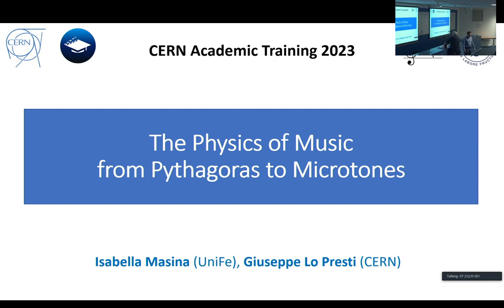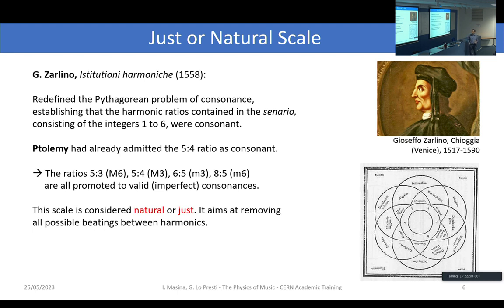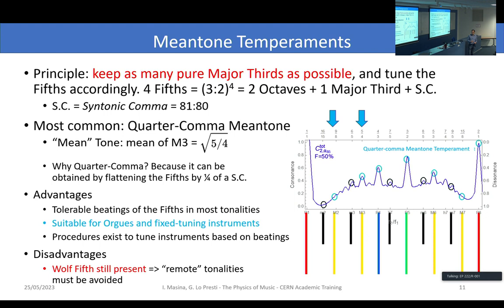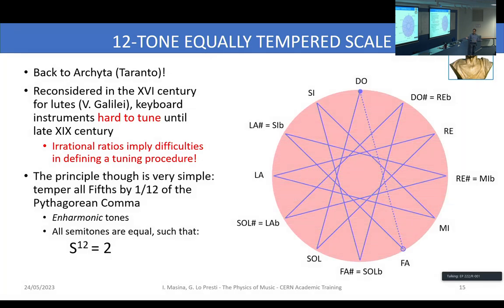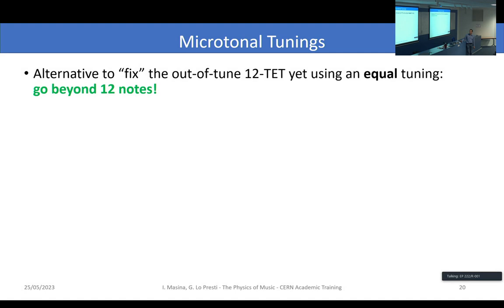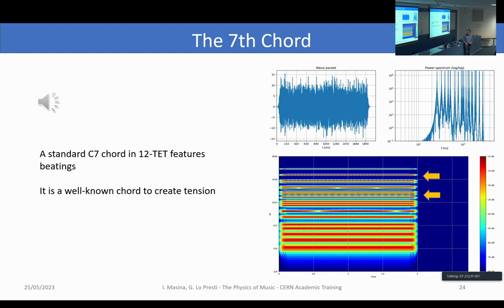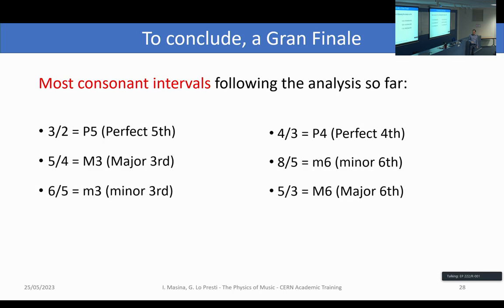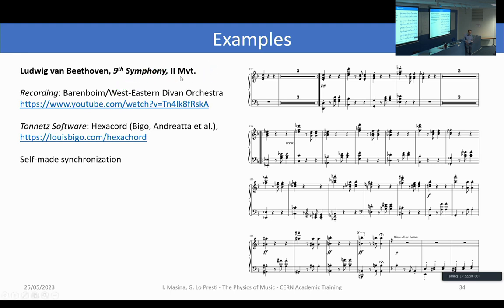Isabella Masina, Giuseppe Lo Presti, The Physics of Music from Pythagoras to Microtones, Lecture 3/3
Abstract:

What are the physical foundations of Western music? Why are there 12 notes in an octave? Why is Equal Temperament so successful? What is the role of microtones in music composition? In this lecture series we will try to answer these and many other questions, that might have come to the mind of scientists playing an instrument from amateur to semi-professional level.

In the first lecture, starting from the case study of the vibrating string, we first review harmonic sounds and timbre in the context of Signal Theory. We then introduce the psychoacoustic notions of "roughness", Critical Bandwidth and Discrimination Limen. The sensations of consonance and dissonance for dyads are introduced by means of demonstrations and tests, including software simulations.

The second lecture is devoted to the physical theories trying to justify the Western music dyad's rankings for consonance and dissonance.
Starting from ancient Greece and following the historical path, we review the "compactness" and "roughness" theories, whose pioneers have been respectively G. Galilei and H. Helmholtz. The extension to triads is also detailed, in relation to the concept of tonality.

In the third lecture, we review the properties of the different scales that have been proposed over time. We discuss the Pythagorean scale, the Just Intonation scale and a number of temperaments, from the meantone to the equal one. We introduce microtones and temperaments with more than 12 notes per octave. Demonstration will be given for chords in the different temperaments and for microtonal chords.

At the end of the series, the scientist-musician will acquire a deeper awareness of the art of playing and composing music.

Short bio:

Isabella Masina is a theoretical physicist, working in the fields of particle physics, cosmology and, more recently, the physics of music. She is associate professor at Ferrara University and her teaching activity includes a doctoral course entitled "Waves Acoustics and Music". She holds a Diploma in Harp and enjoys making transcriptions and arrangements for her instrument.

Giuseppe Lo Presti holds a PhD in Computer Engineering, and spent the last 18 years working for large-scale storage services for the CERN scientific community. He contributed to the development and operations of the tape storage system for the experiments at the LHC, and as of 2017 he joined the team that develops CERNBox, the cloud storage used by the whole CERN community. He plays piano since his childhood, and in his free time he enjoys exploring music theory issues and the history of instruments and musical temperaments. He recently contributed to the doctoral course "Waves Acoustics and Music" held at Ferrara University.